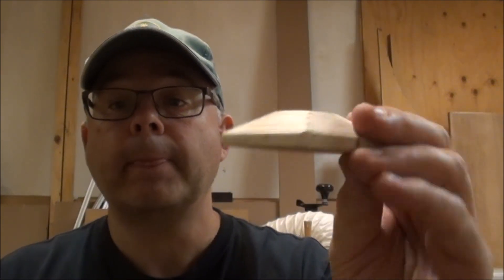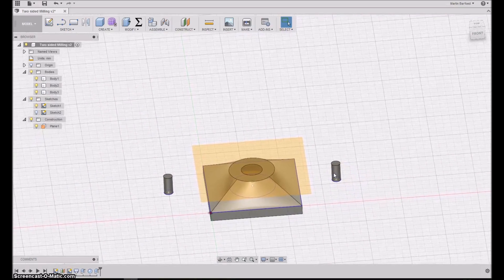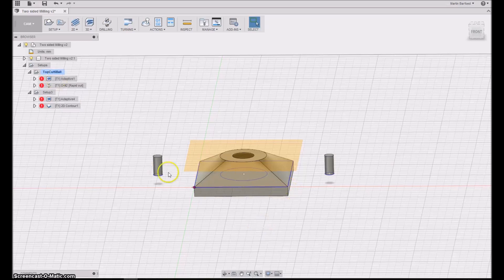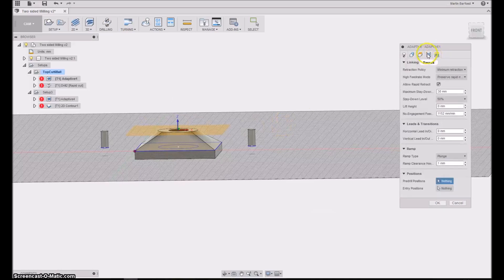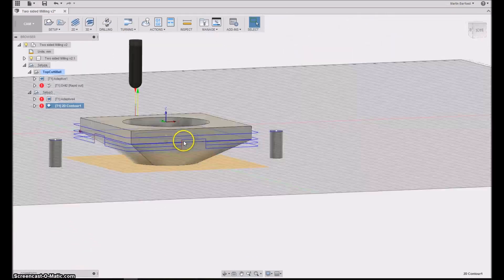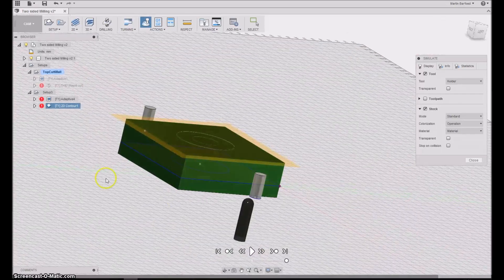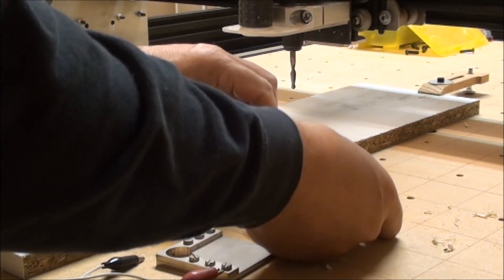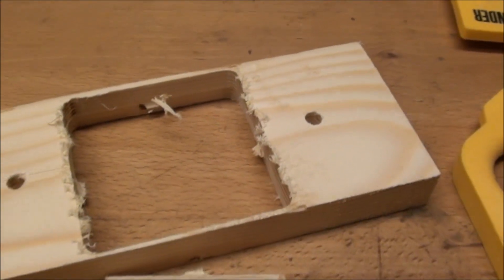Two Sided 3D Milling using Pin Method. CAD and CAM in Fusion 360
For another project, I need to do two sided milling with my Stainless OX CNC. This is my first attempt to setup CAM for this type of operation. The part I'm milling has surfaces on both sides and can only be milled from two sides. Another reason, for using two sided milling, can be if the part is tall and e.g. a profile tool path then will go deeper than the length of the milling bit.
Both CAD and CAM are done in Fusion 360. Three files were generated one for the pins, one for the top face and one for the bottom.